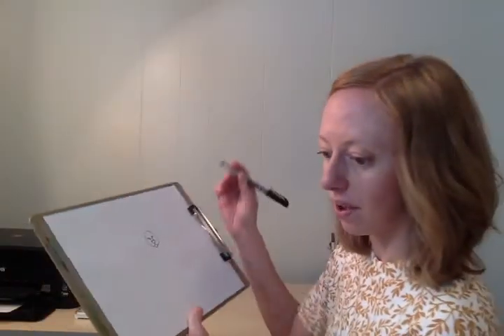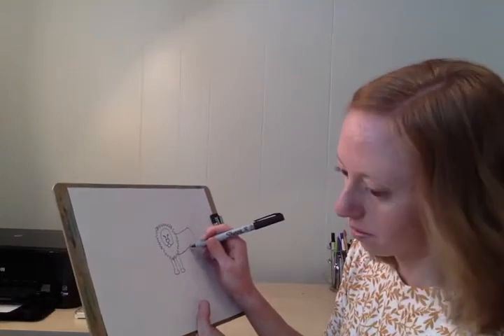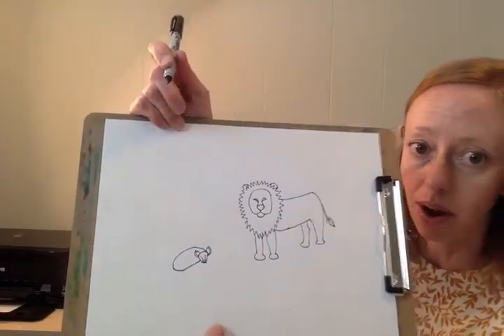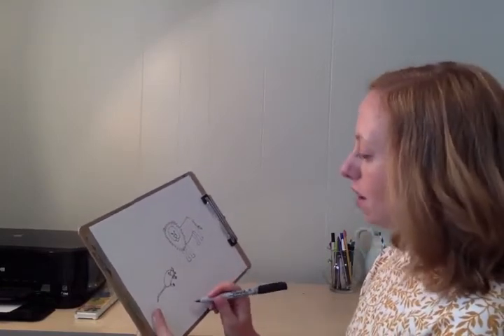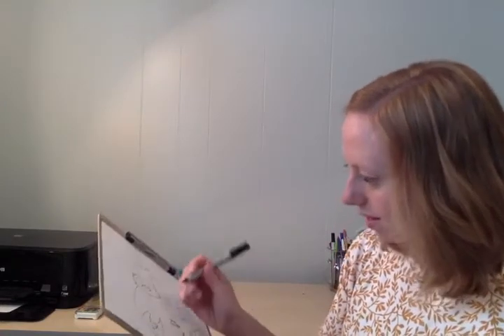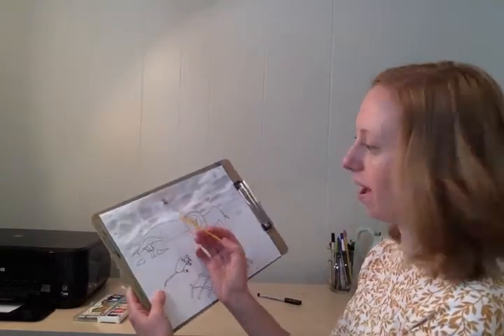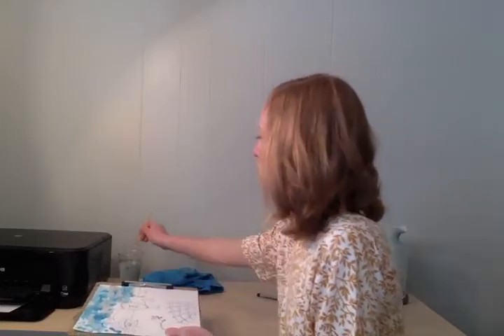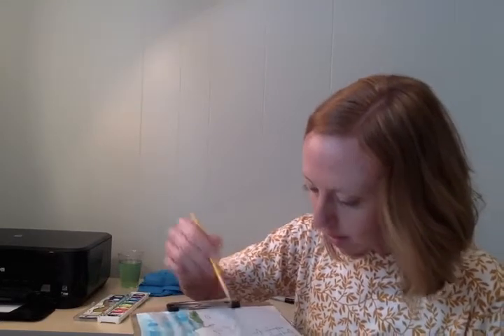Art Lesson: 4th Grade, ELA, Similar Themes